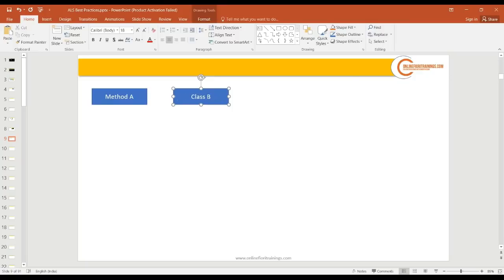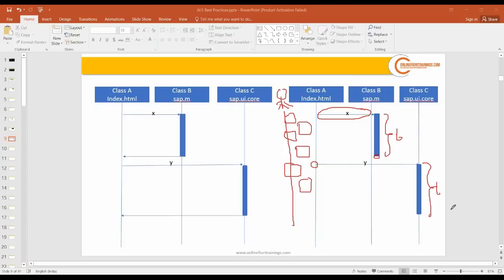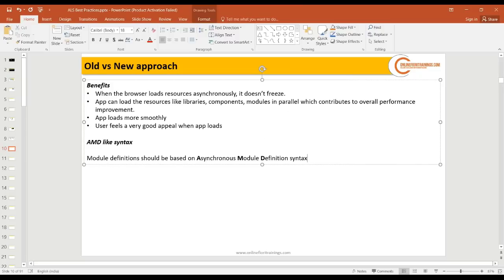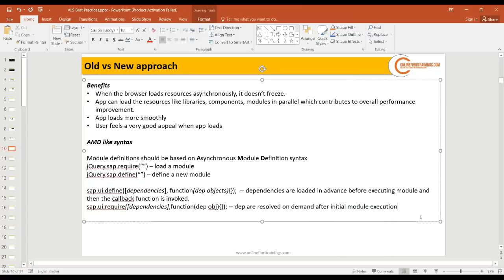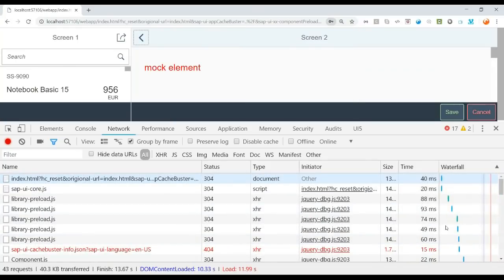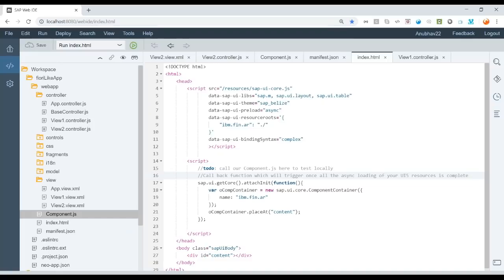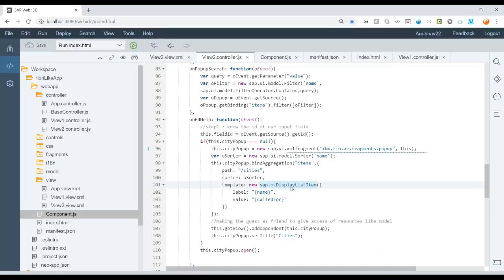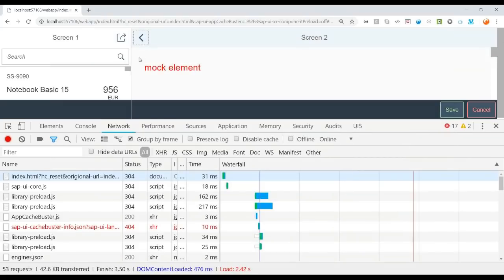Part 4 ABCD (Any Body Can Develop) an SAP Fiori App with Best Practices | Performance Standards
Learn how to implement Fiori app which can meet performance criteria for users on SAP WebIDE Full stack, This video series tutorial is published as part of Anubhav Learning series, You can access full source code of the learning series here

This is part 4 of the short series of ABCD, In this video we will discuss on sap fiori best practices for developing app which can perform better, understand asynchronous loading of modules in Java script using AMD like Fiori syntax, Concept of Pagination in Fiori, Server side preparation of data, and advance performance improvement for Fiori app.

This videos is continuation of Part 3 where we discussed on on sap fiori best practices for stable development, Best practices for Tooltips and labels, Internationalization, Visual appeal, git commits and product standards in SAP Fiori.

or mail us on for complete training on ABAP on HANA, S/4HANA, SAP UI5, Fiori, Gateway, OData, Fiori Security, Launchpad, SAP Cloud Platform, WebIDE Full Stack, ABAP Development in S/4HANA, CDS Views, SQL Script, AMDP and many more topics with real-time scenarios and end to end cycle of development.

Check our video on "How to become SAP Full Stack Developer" below to get an idea of right learning map and guidance on new era of SAP technical world.